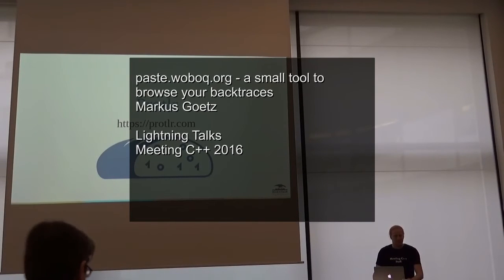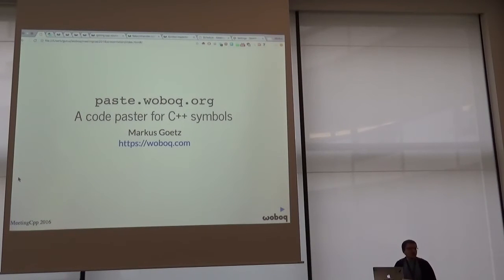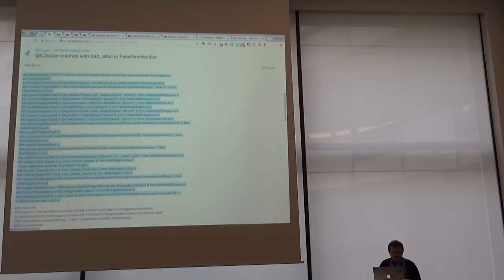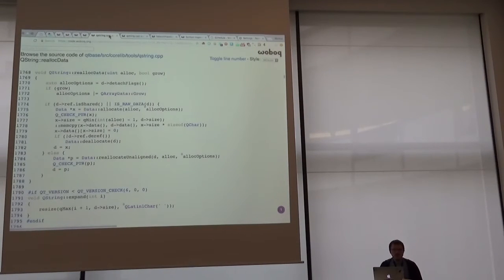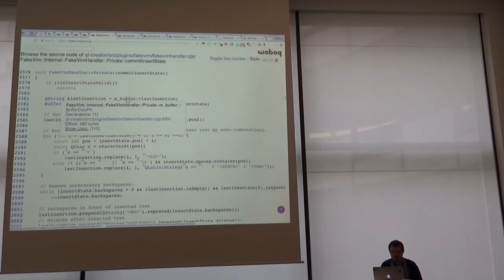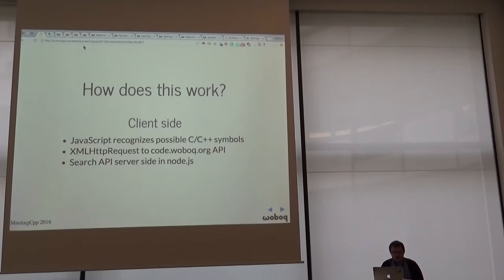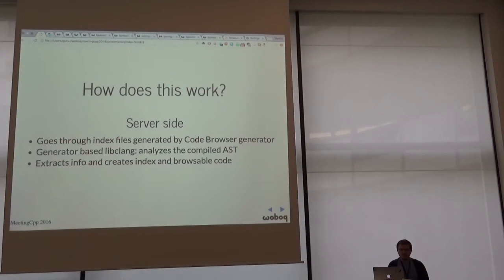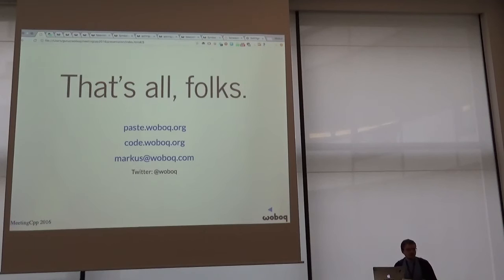Lightning Talks Meeting C++ 2016 - Markus Goetz - a small tool to browse your backtraces